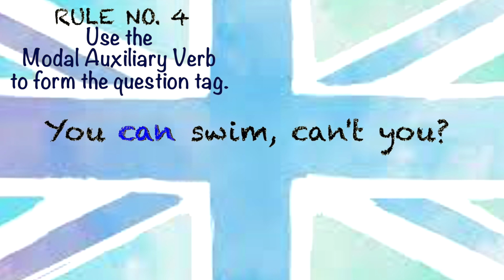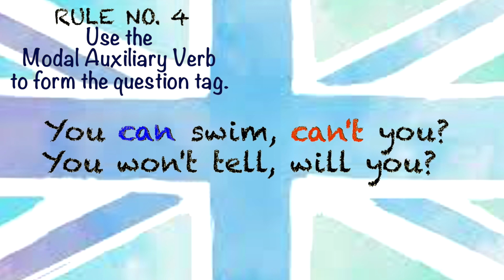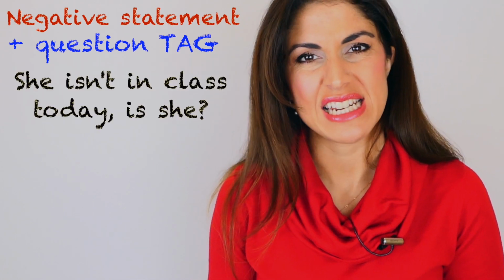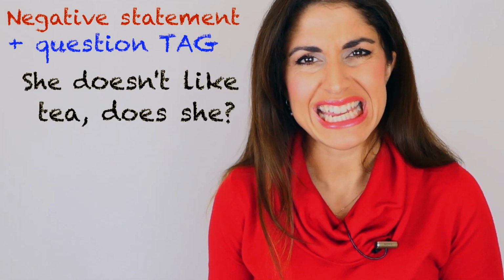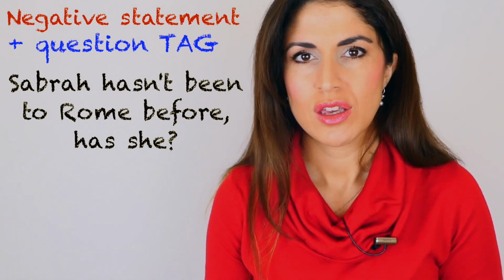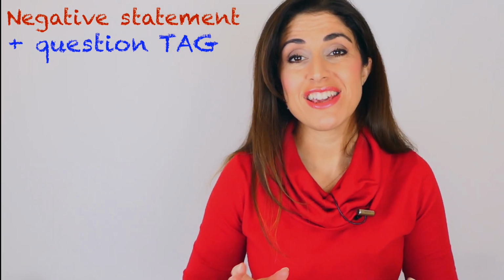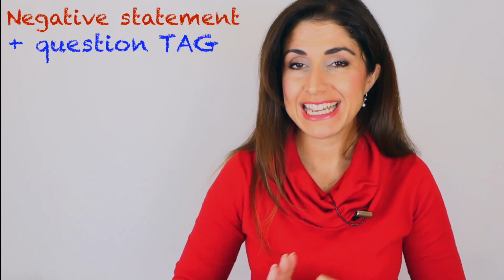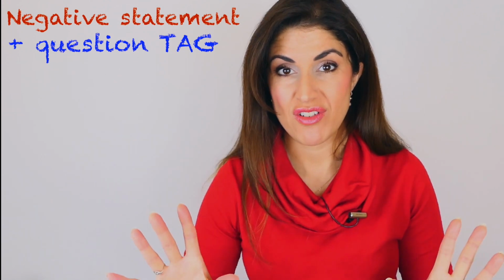Question Tags - Learn English Grammar - with QUIZ!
Learn English grammar! Learn English question tags with this fun video and improve English conversation skills.